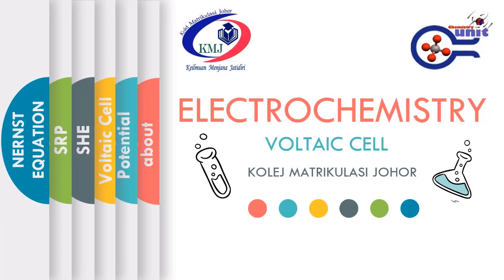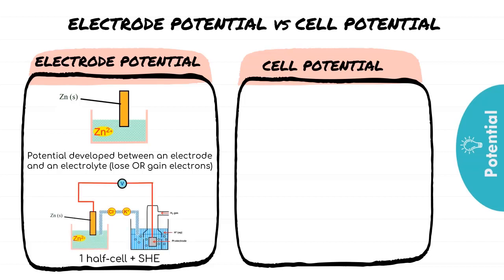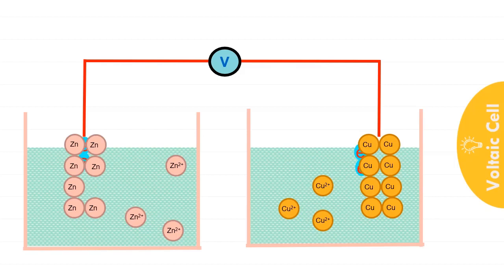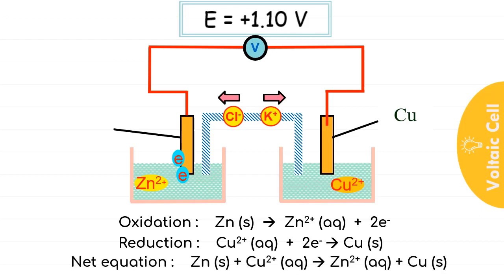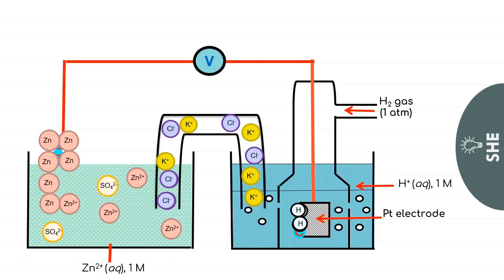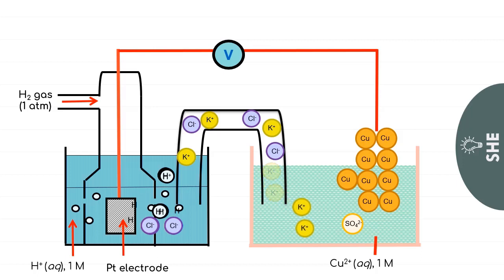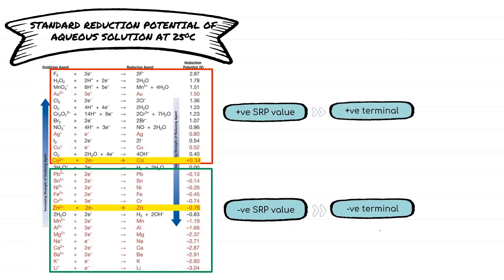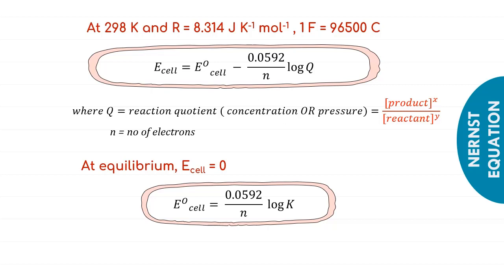Content Video SK025 Topik 3.1 & 3.2